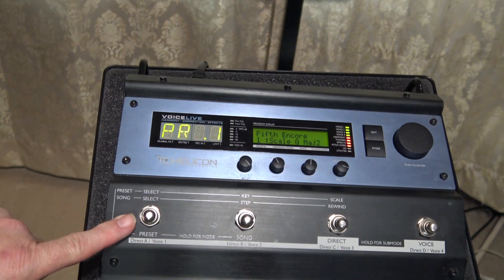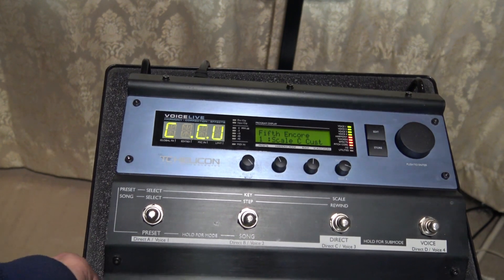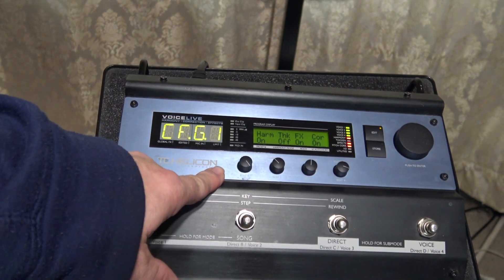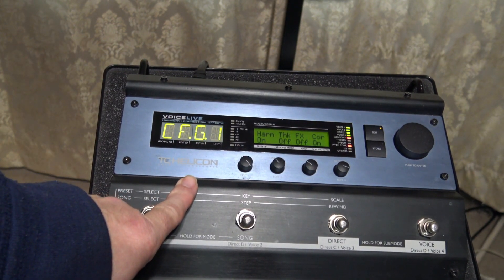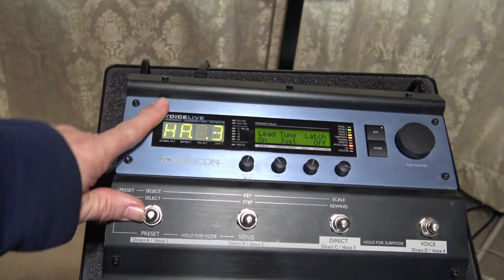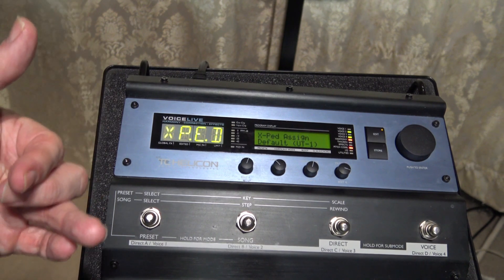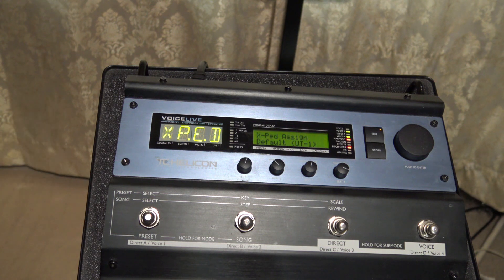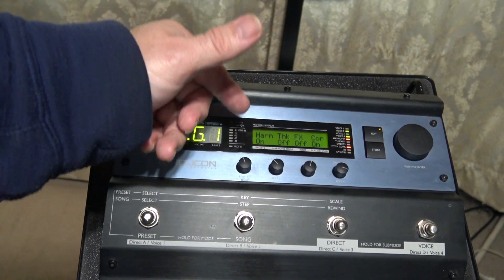TC Helicon Voice Live Review Reaction demo and Easy Edit Start Up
Embark on a sonic journey with the TC Helicon Live in this comprehensive review video. Unveil the timeless magic of this classic vocal processor as every feature and nuance is dissected. From harmonies that enchant to reverbs that mesmerize, witness firsthand the artistry embedded in this iconic device. Explore its live performance prowess, unveiling a world of possibilities for singers and musicians alike. Join the review for an intimate look at the enduring legacy of the TC Helicon Live, where vintage charm meets modern musical brilliance.